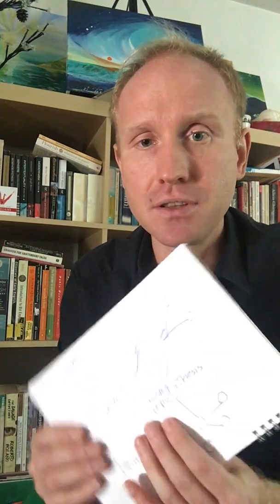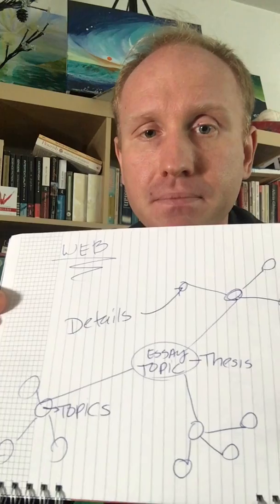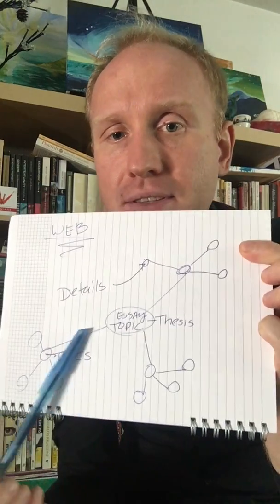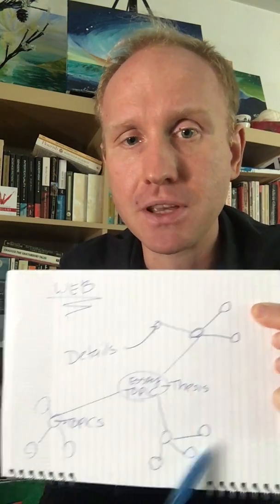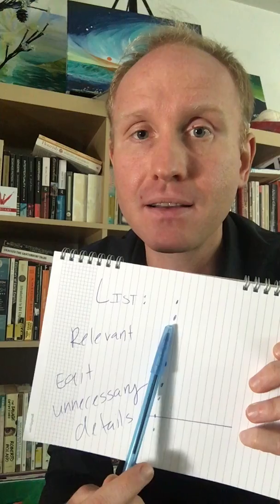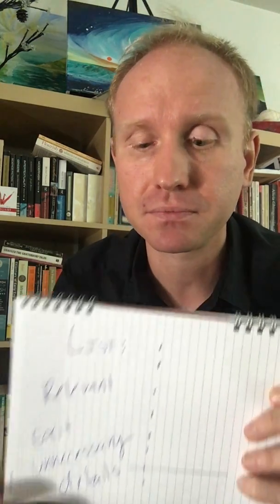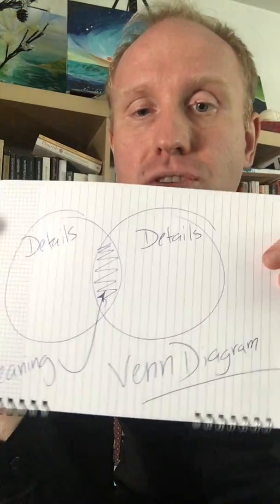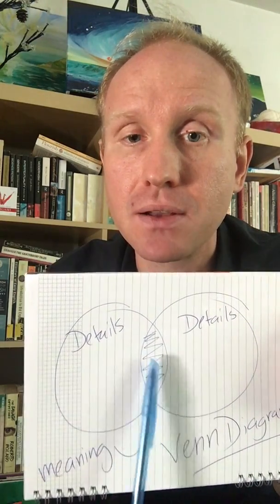Beginning to write: International American University